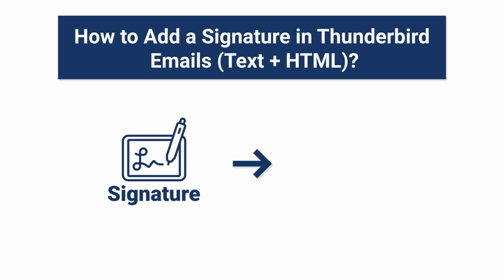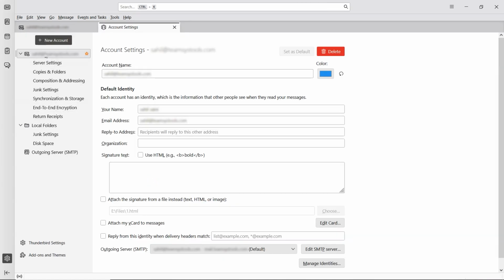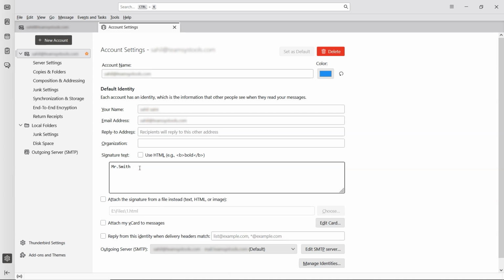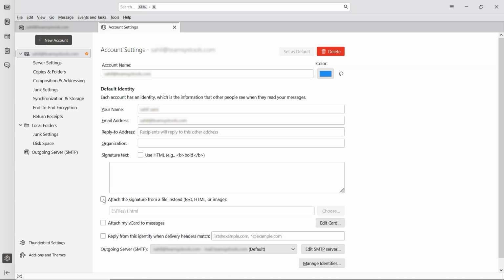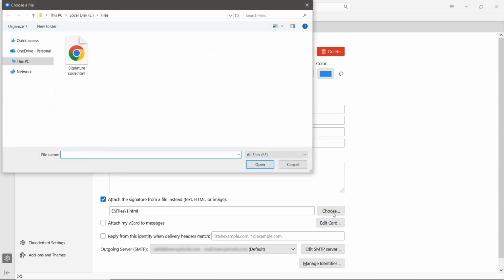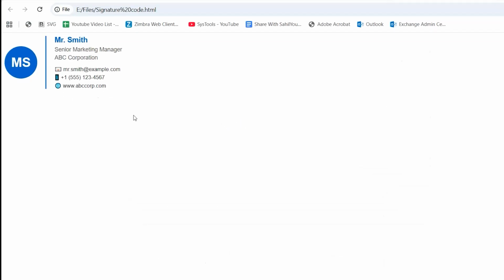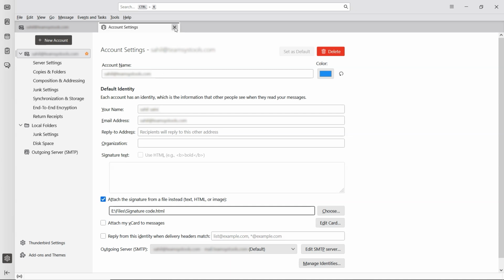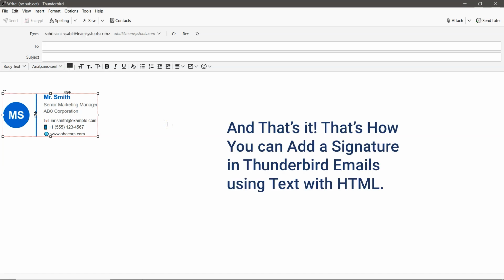How to Add a Signature in Thunderbird Emails Text + HTML?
This video provides a simple, step-by-step guide on how to add a professional email signature in the Thunderbird email client using both plain text and HTML. We will walk you through the exact process of accessing Account Settings, entering a simple text signature, and most importantly, attaching a complex, pre-designed HTML file (with images, logos, etc.) to ensure your signature looks perfect every time. Learn how to easily customize your Thunderbird experience for better communication.

✅ How to Add a Signature in Thunderbird Emails: A clear, step-by-step process for setting up your signature.
✅ How to create an email signature for Thunderbird: How to set up a basic text signature.
✅ How to add signature in thunderbird mail with image: The process for attaching an HTML file with images/logos.
✅ How to set signature in thunderbird mail: Customizing your email client's settings.
✅ How to change my email signature in thunderbird: Where to go to update an existing signature.

*⏰ Timestamps to add signature in thunderbird:*
0:00 - Introduction
0:13 - How to Add a Simple Text Signature in Thunderbird
0:55 - How to Attach an HTML Signature File (with Images/Logo)
1:35 - Signature Final Preview in a New Email
1:42 - Conclusion

*💬 Have questions about adding your email signature?*